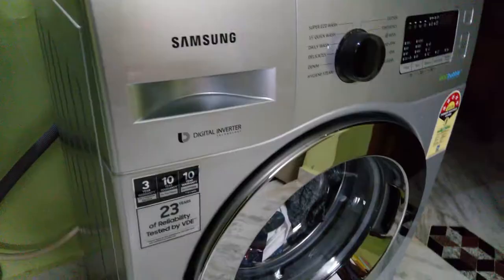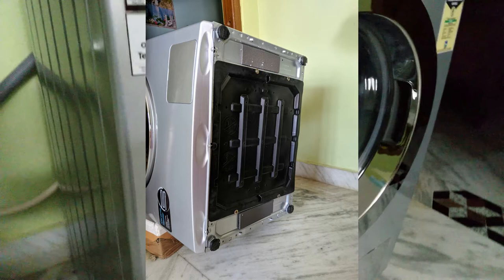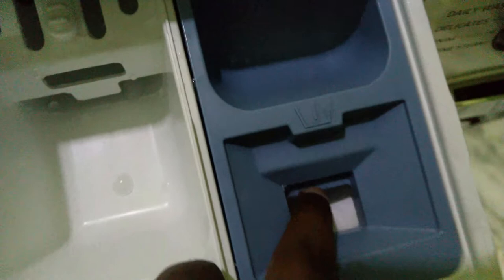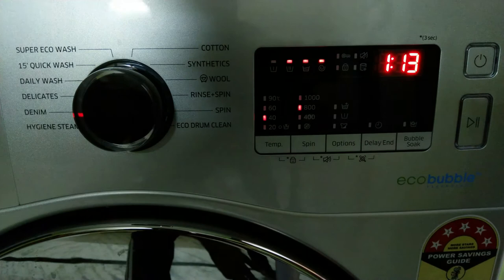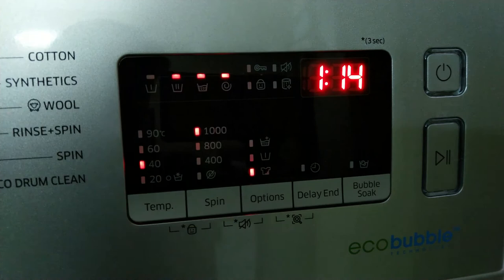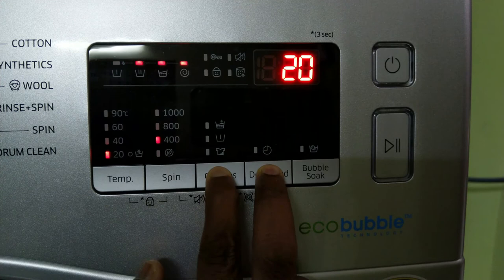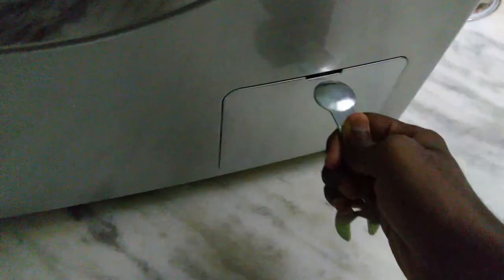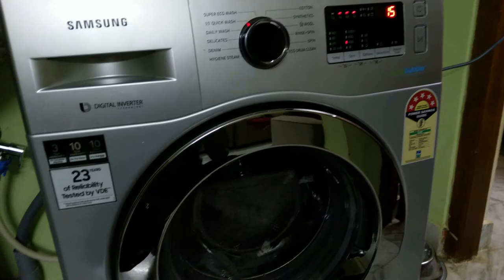Samsung Front Load 6KG Washing Machine | Best Under ₹30000 | Na Usage Experience తెలుగులో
EE Video lo Nenu Samsung 6Kg Fornt Load Washing Machine Model Number - WW61R20EK0S Details Alage Na 15 days Usage Experience ni Metho Share Cheystanu.

EE Washing Machine lo Meku
- Touch LED Panel
- Digital Inverter Motor
- 5 Star Energy Saving Rating
- Eco Bubble, Bubbles Soak Intensive Stain Removal
- Smart Check, Chemical-Free Drum Sanitization
- 15 Min Quick Wash, Delay End, Child Lock
- Gentle Fabric Care
- Hygienically Clean
- Diamond Drum And Ceramic Heater
- 1000 RPM Spin Speed
Features Tho Vastundhi.